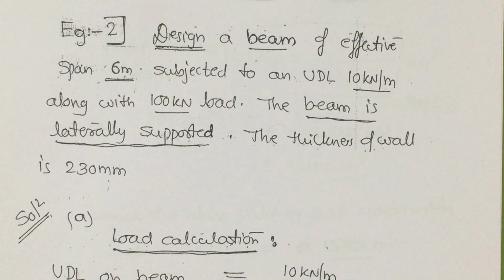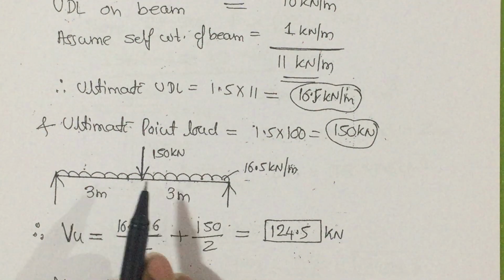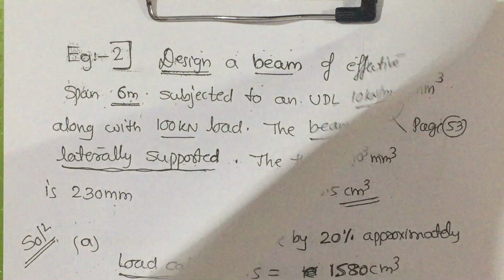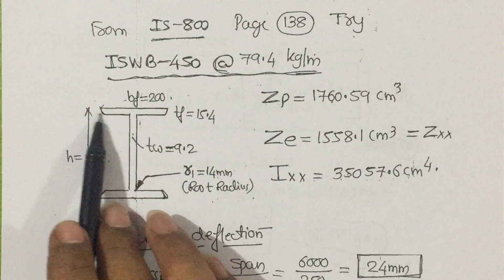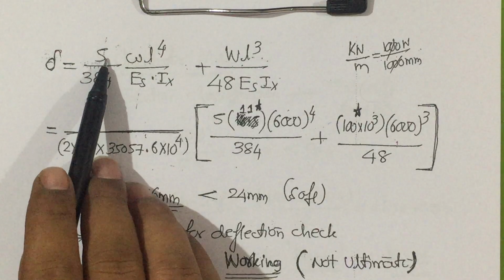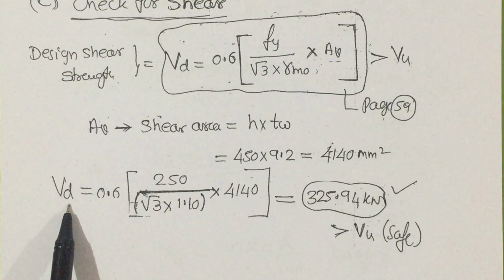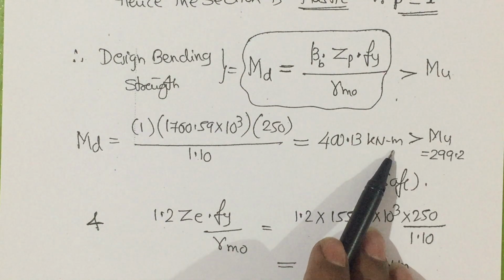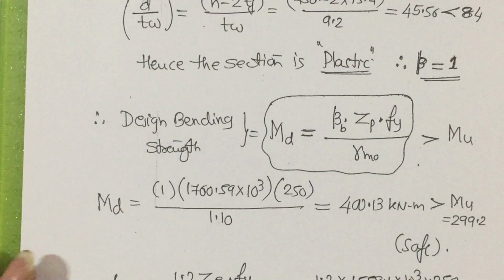M5: Type 2 - Design of Beam Section